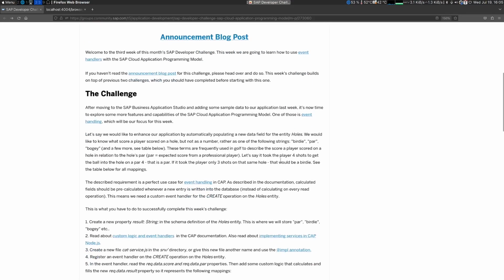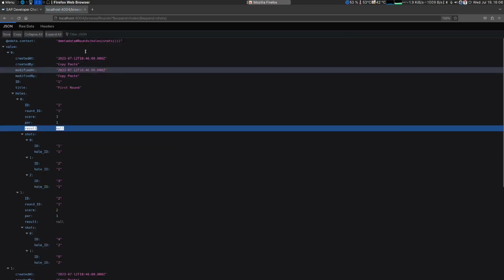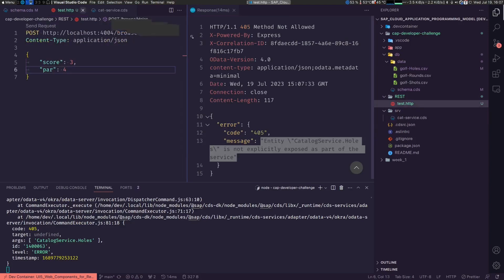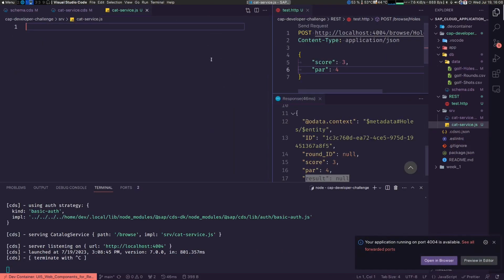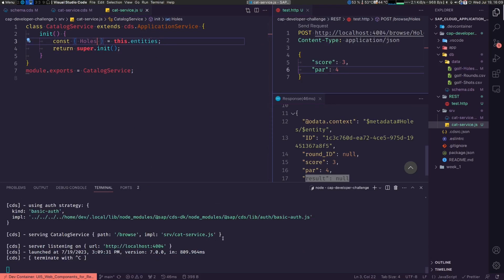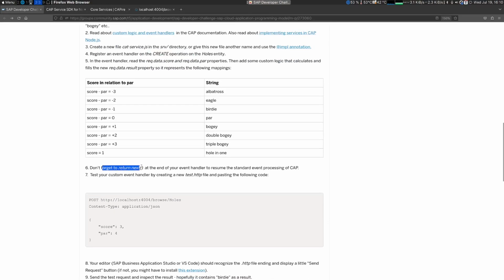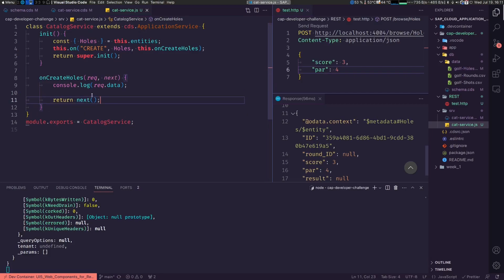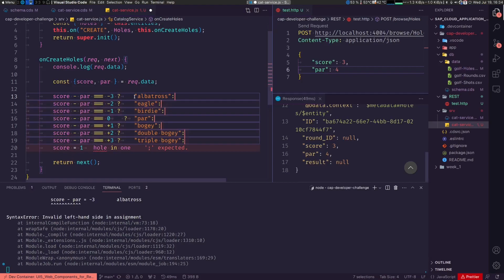Challenge - SAP Cloud Application Programming Model: Week 3